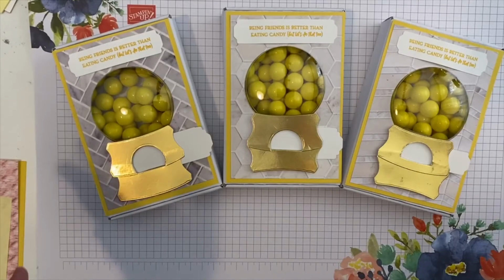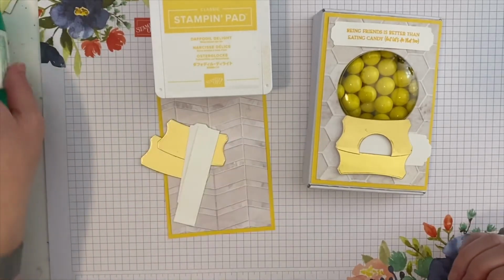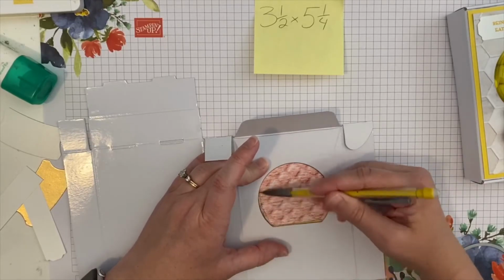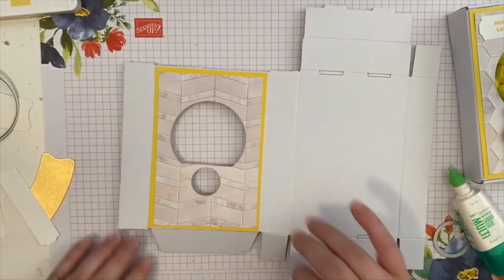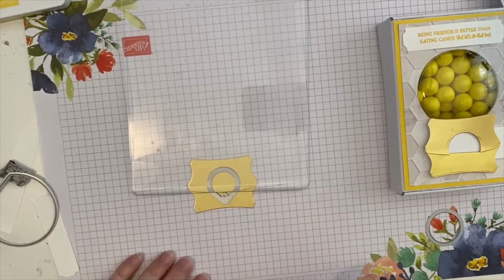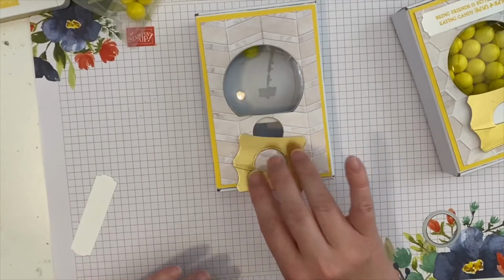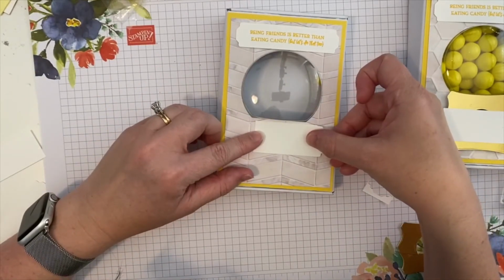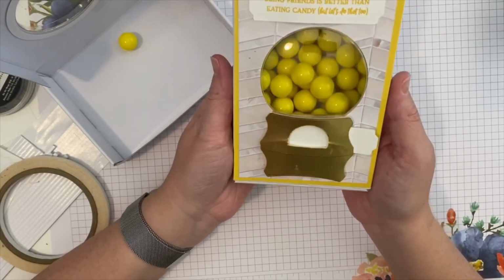3-D Gumball Machine Tutorial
This week I'm sharing a tutorial to make a working gumball machine using Stampin' Up's mini paper pumpkin boxes. This is one of my sharesunshine projects and that's why its yellow themed. I hope you enjoy this one too.